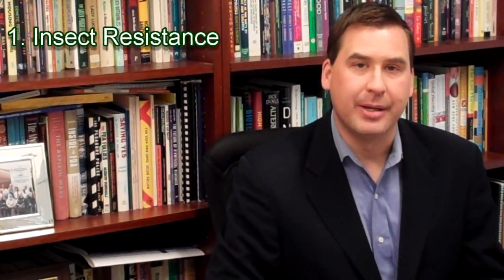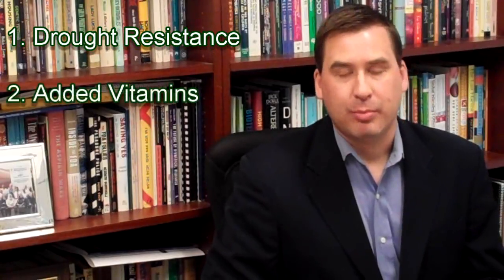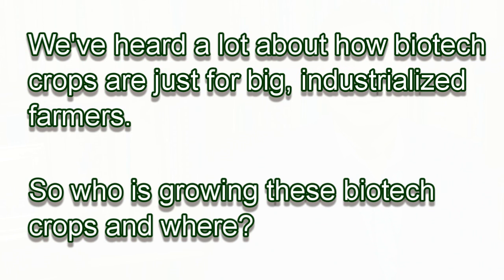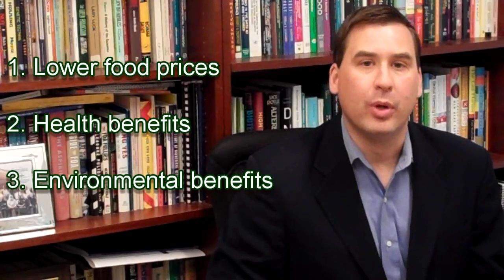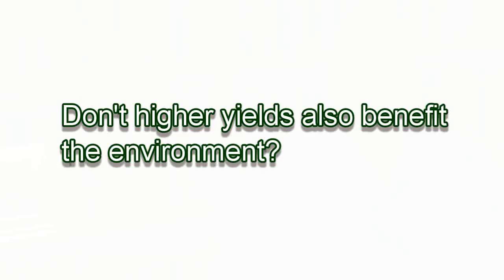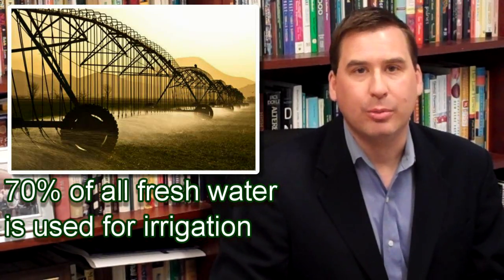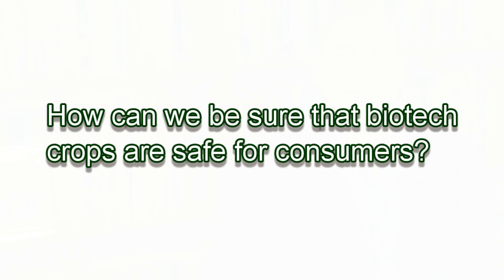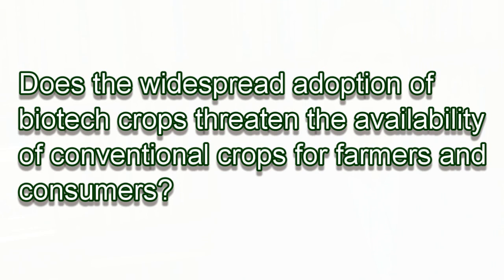Biotech Q&A with Greg Conko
Green State TV is back for 2011 with an interview on biotechnology and agriculture with Greg Conko.